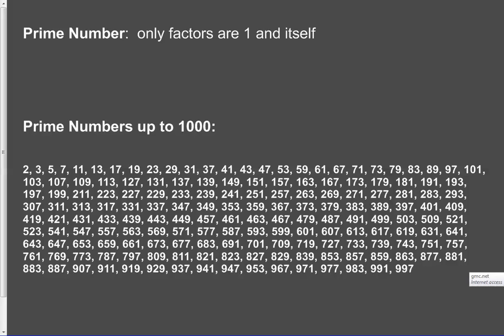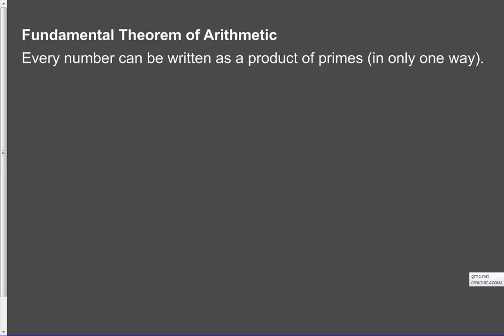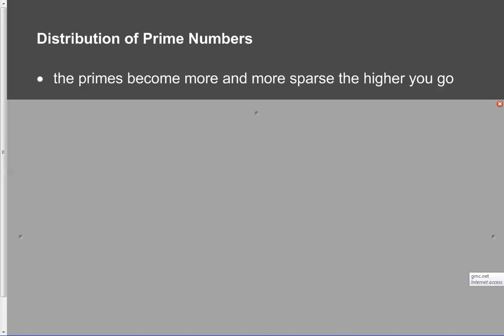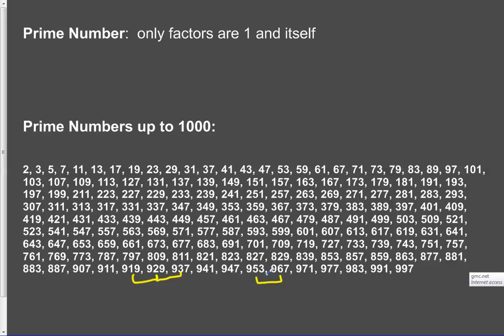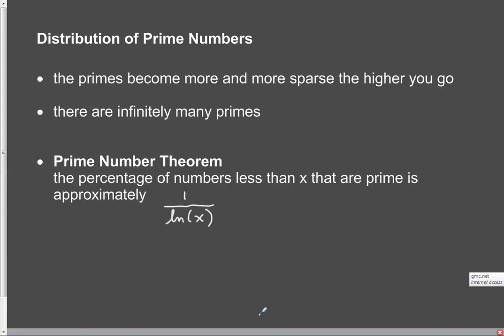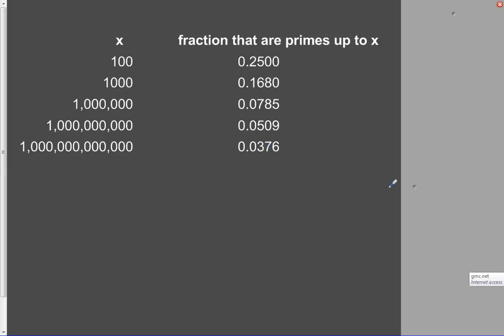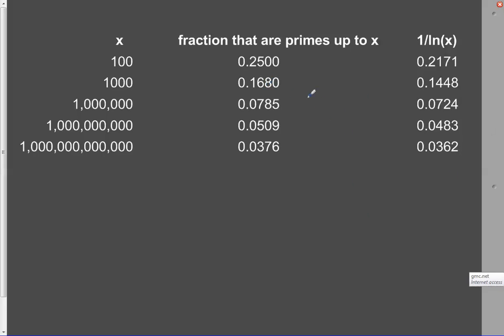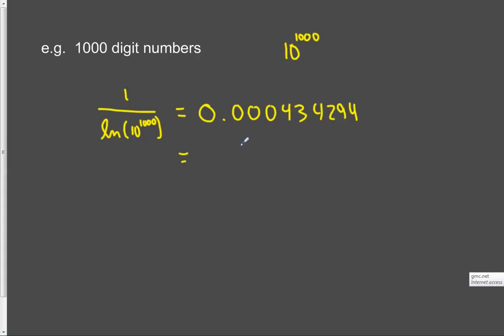01 prime number basics